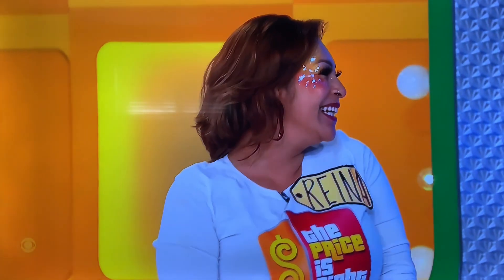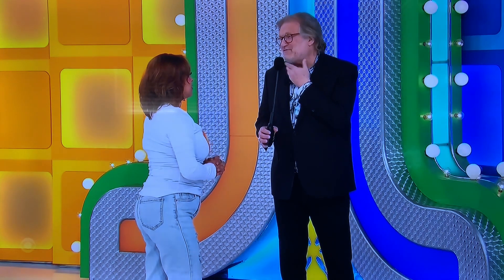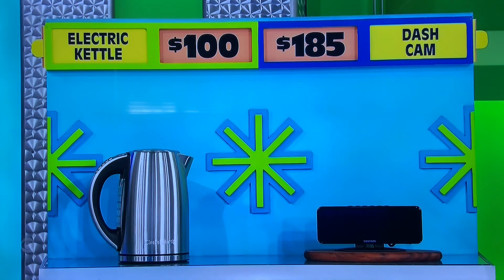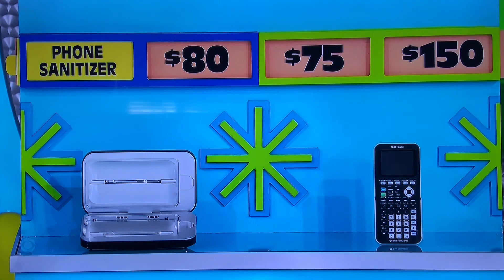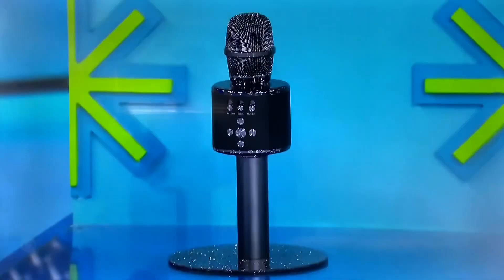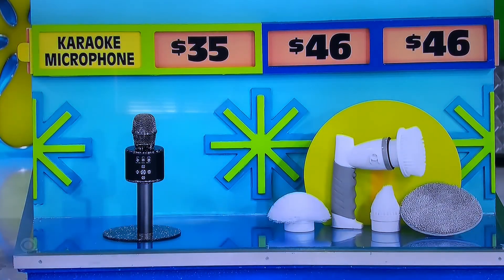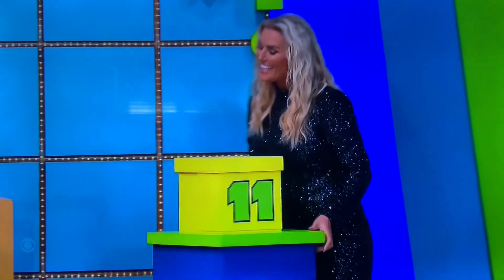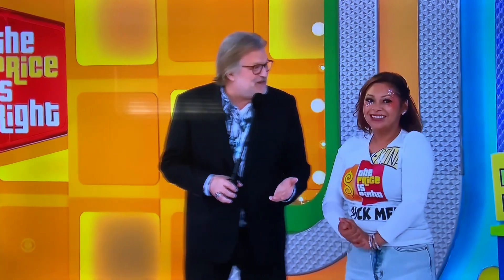TPIR ALL-NEW LIVE today Thursday March 30, 2023🤯😳🤯😳🤯😳🤯😳🤯😳🤯😳🤯😳😳😳